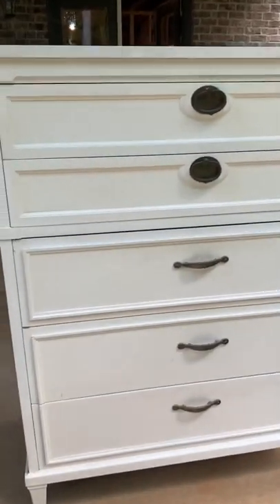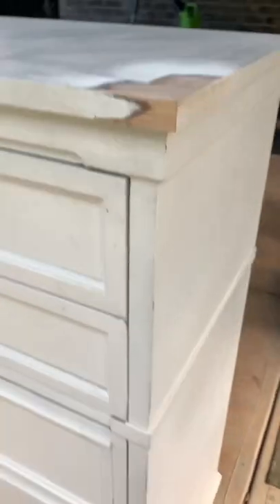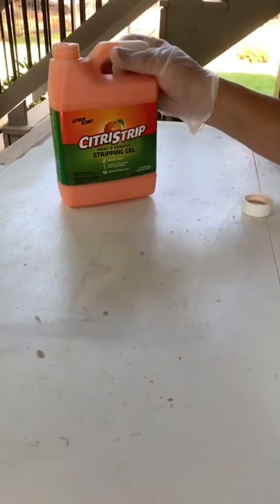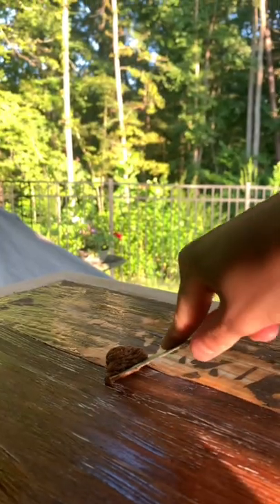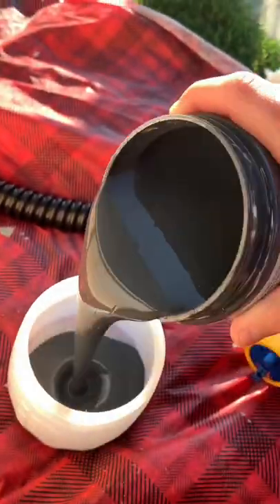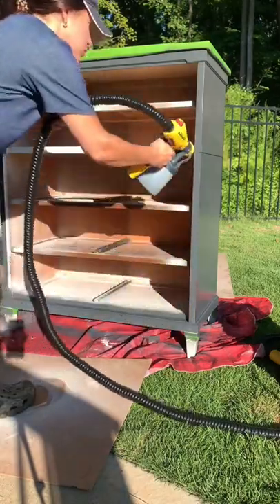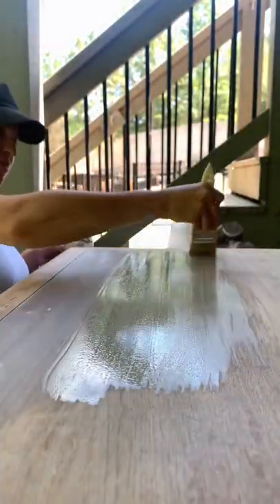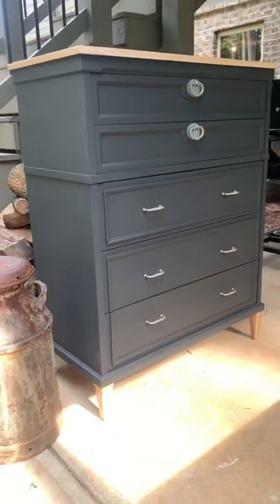Amazing Furniture Makeover 😍